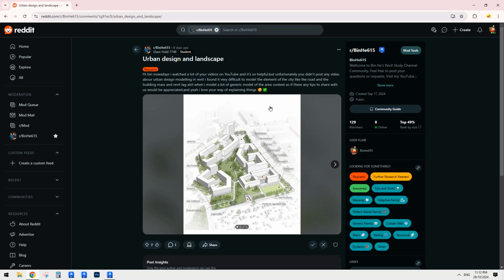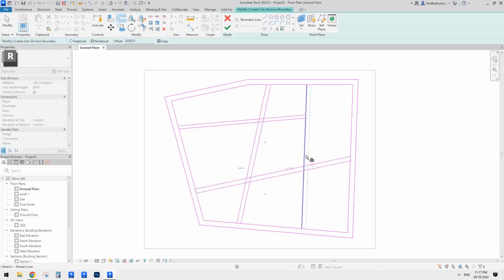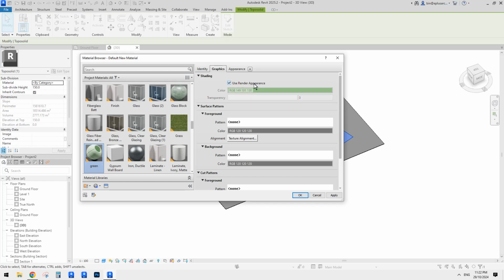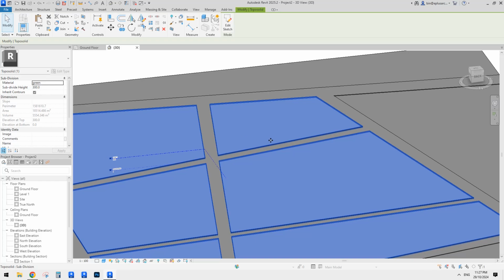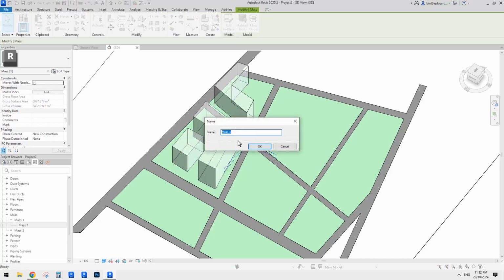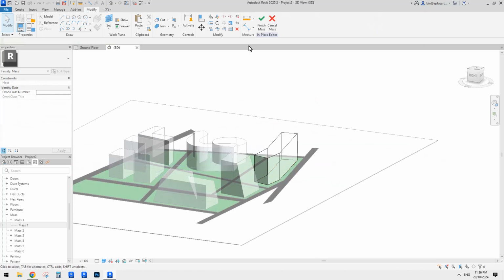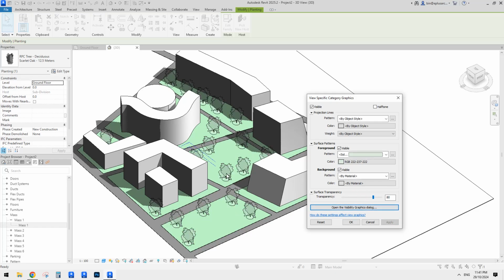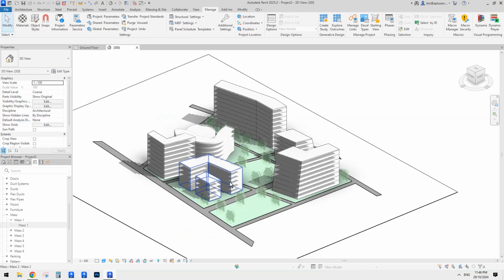24075 - Revit Modelling Exercise - Master Plan using Toposolid and Massing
A very simple Topo and Massing exercise. Please let me know if I did anything wrong, since I am not very familar with this part of Revit.